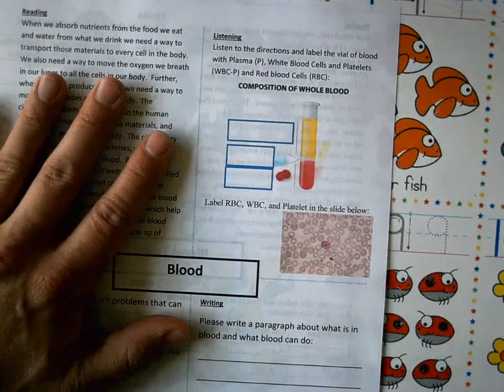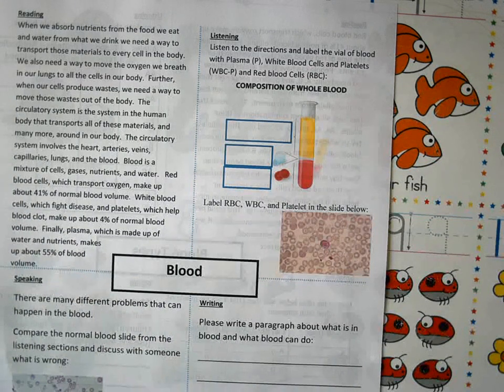Tucker Bio Blood Composition Language Sheet